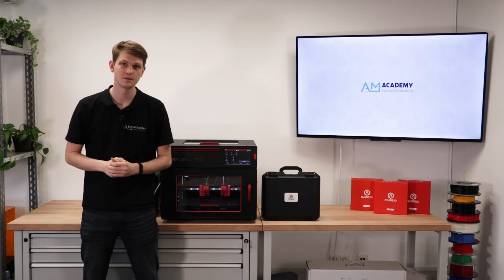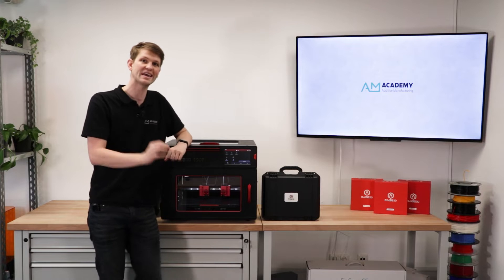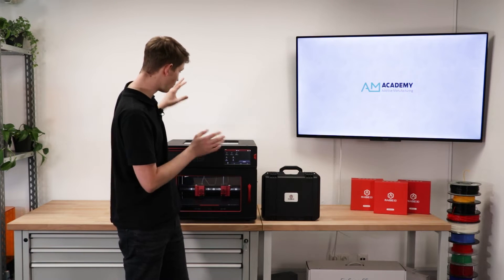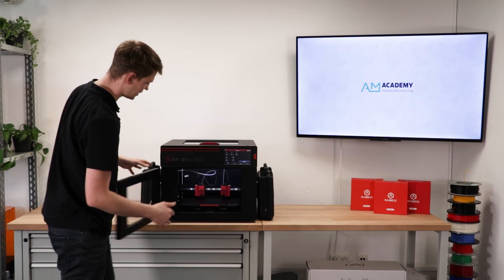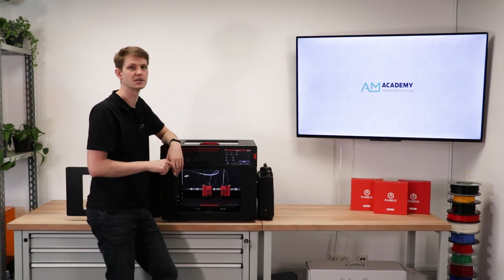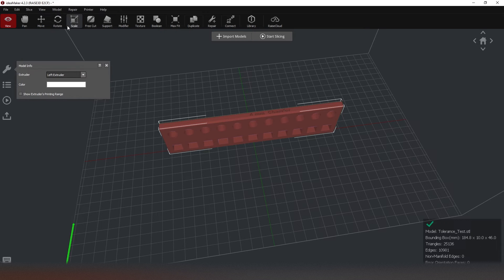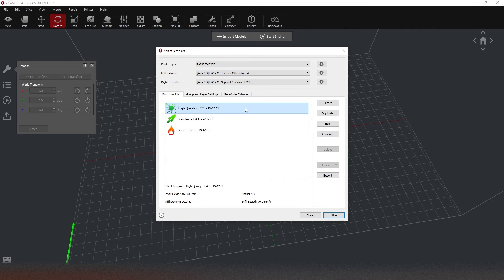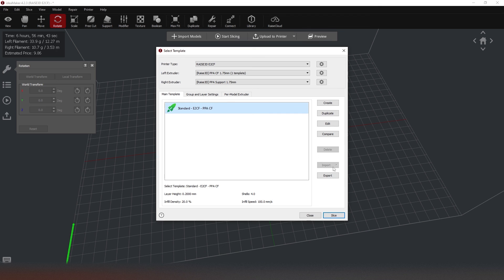Webinar - The Raise3D E2CF: An introduction - English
We will take a look at what the E2CF brings and the options for it within the ideaMaker Slicer.